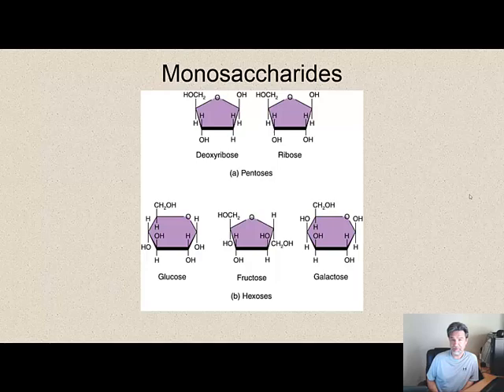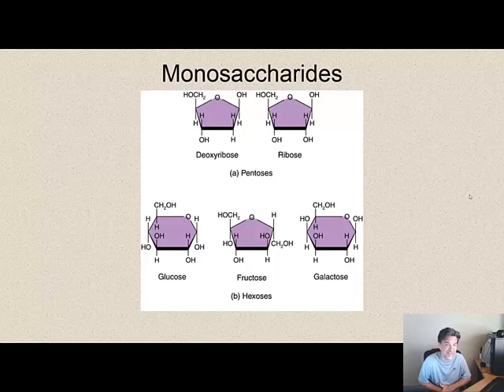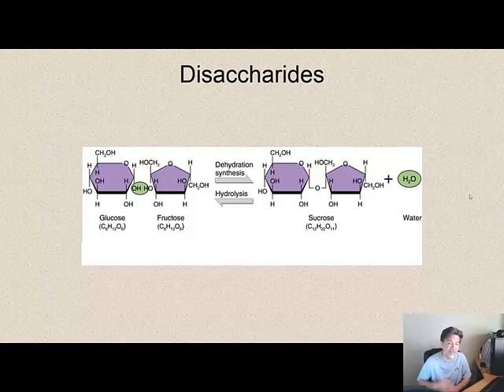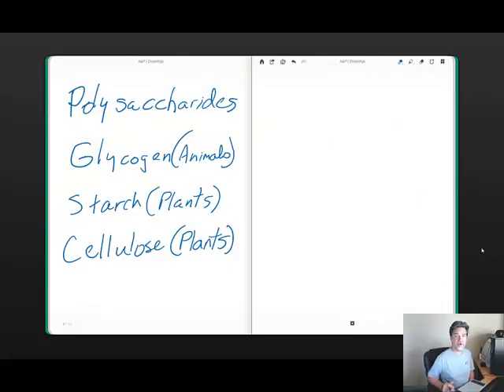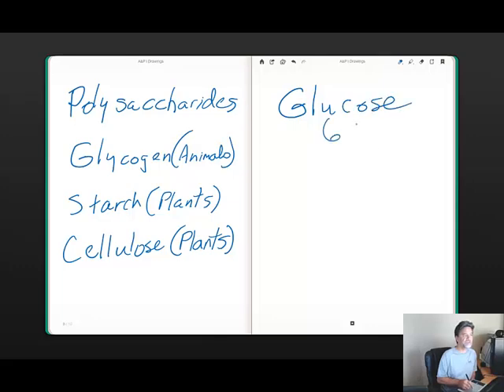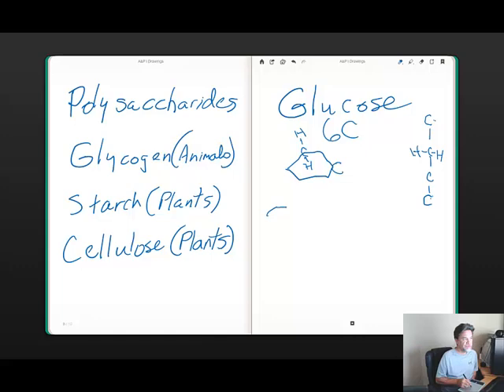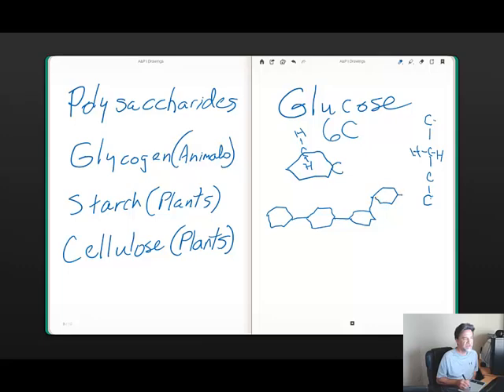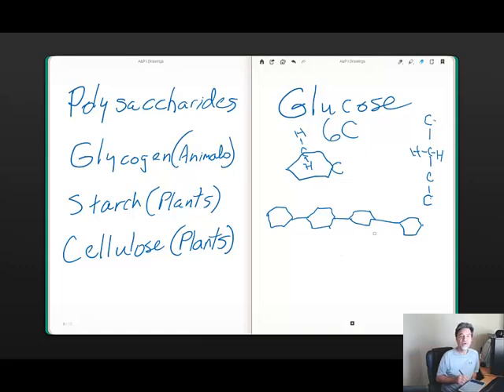Chapter 2 V5 Carbs 11m09s